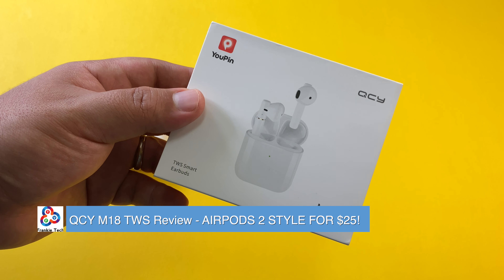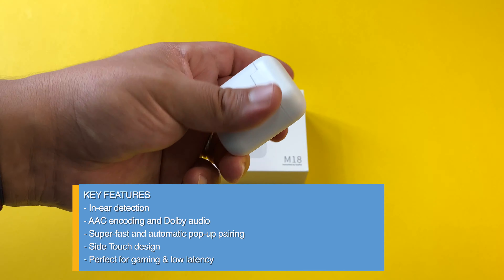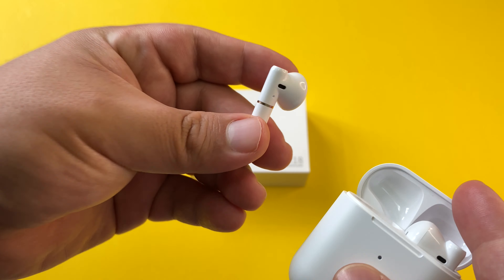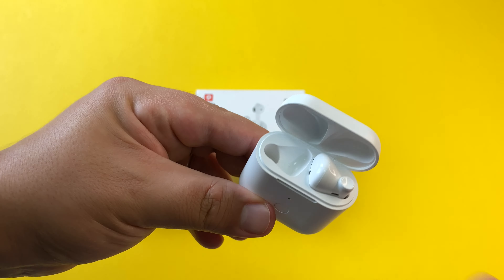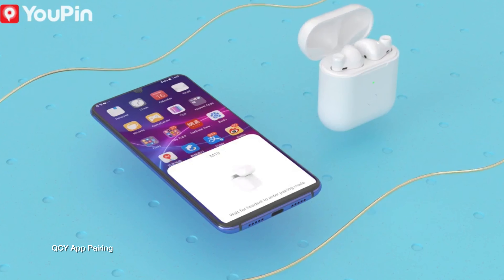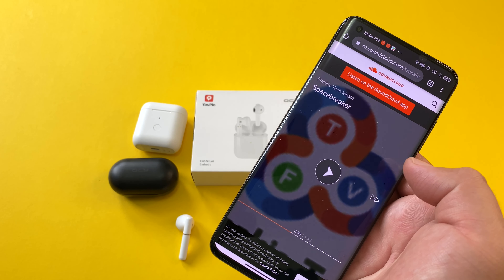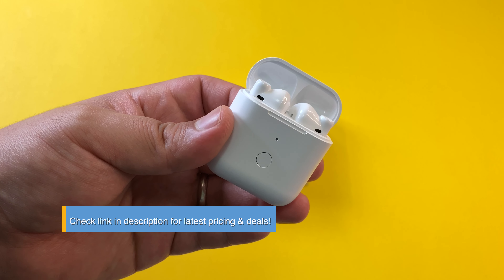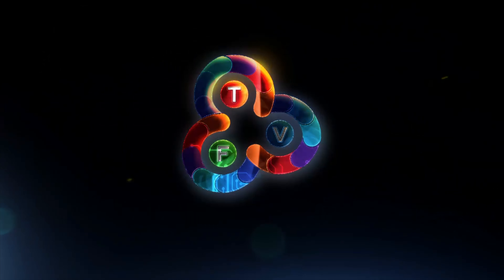QCY M18 TWS Review - AIRPODS 2 STYLE FOR $25!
Here is my review of the QCY M18 TWS Earbuds! AIRPODS 2 style for $25! Are these the best budget Airpods style buds on the market? Check the links below for more details!

Will update links shortly.